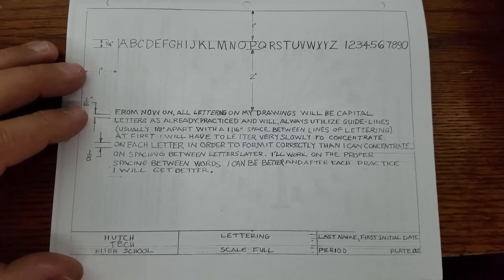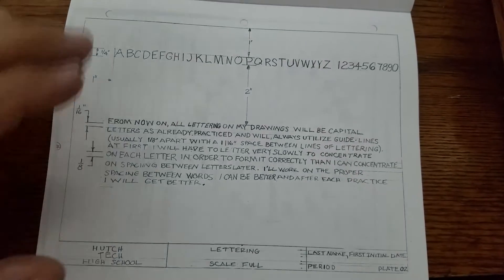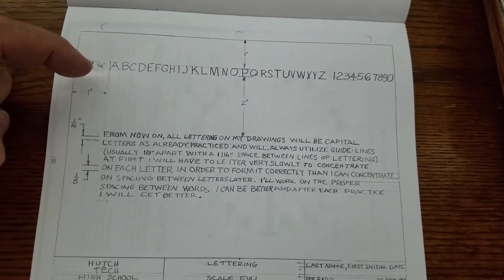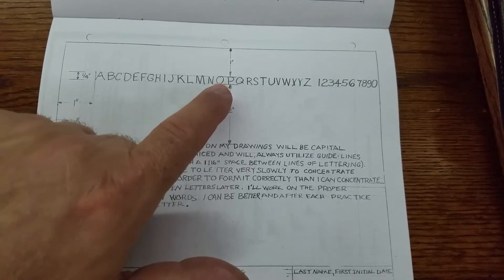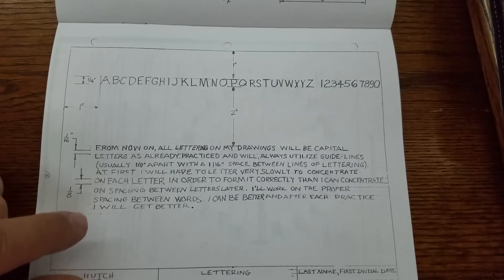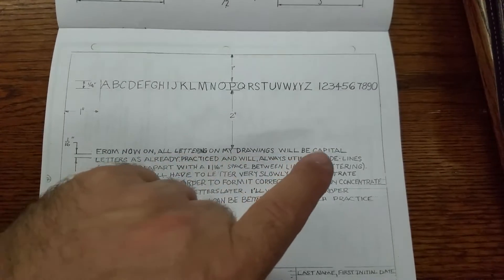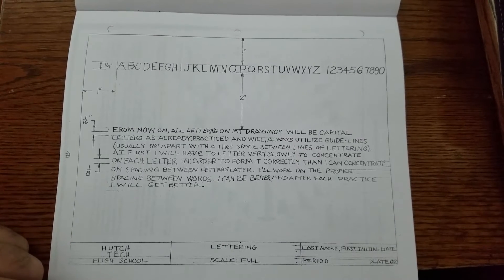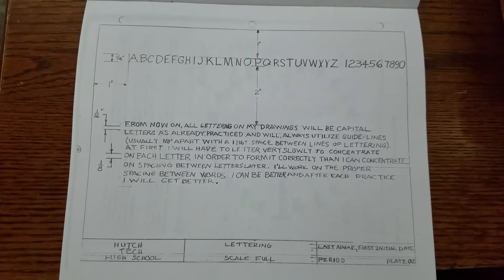Plate 02 Quick Instructions